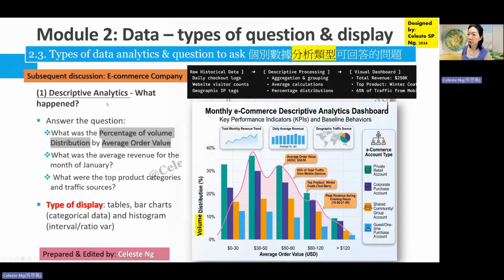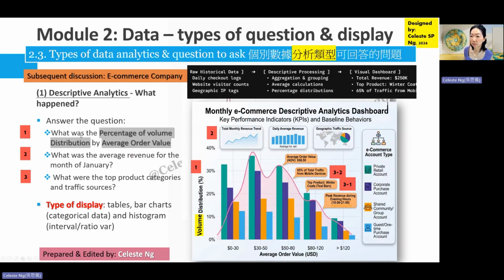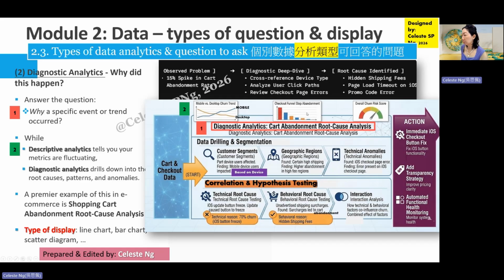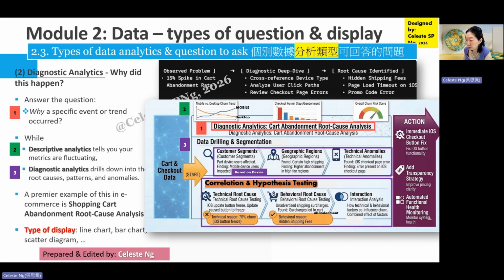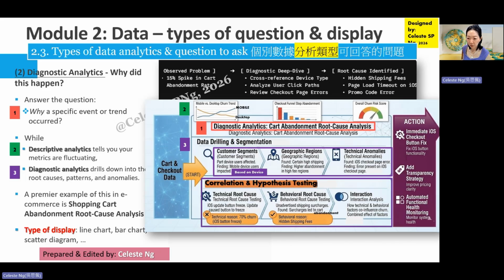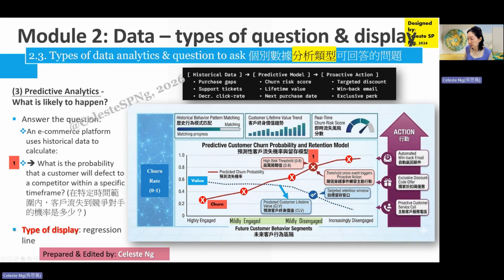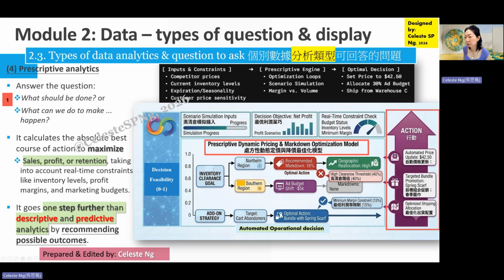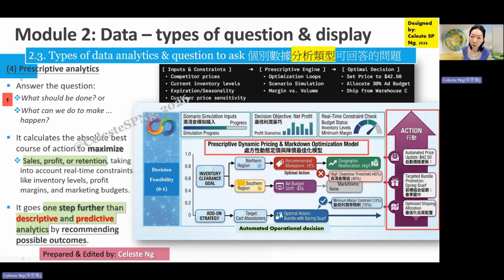13 Data Analytics n Questions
Data Analytics: example of questions addressed and application examples